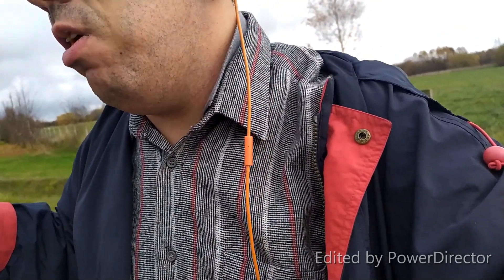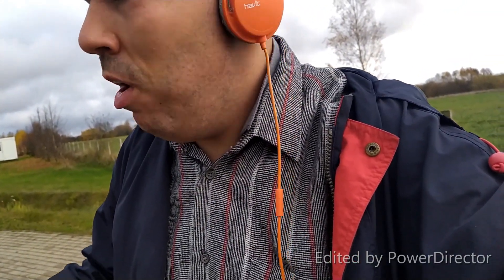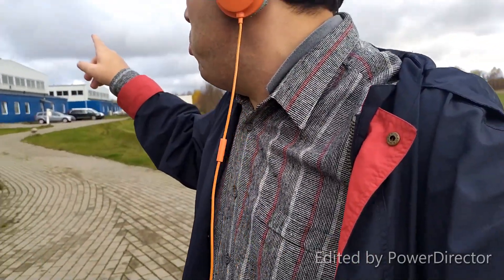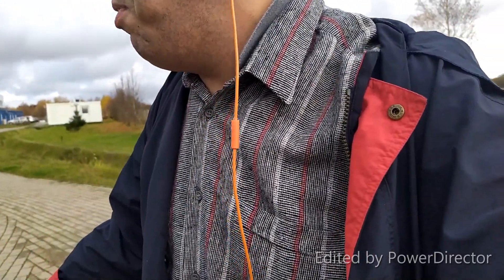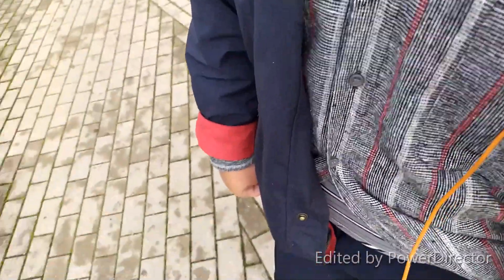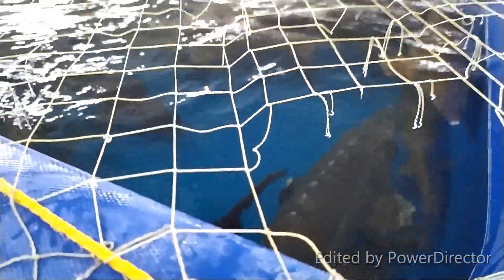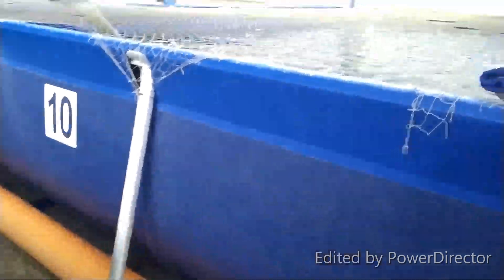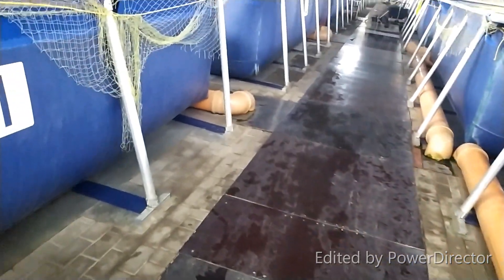217. Обзор рыбного торгового комплекса Akva argo dzīvs zivs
Это первый видео цикл Саласпилских различных предприятий. Поэтому в дальньшем будем с вами очень путешествовать по Саласпилсу и открывать для себе новые места. И сегодня сюжет про одно очень интерестное аграрное предприятия которая называется akva argo dzīvs zivs. Где можно купить свежего осетра. И очень даже не дорого. Сайт предприятия